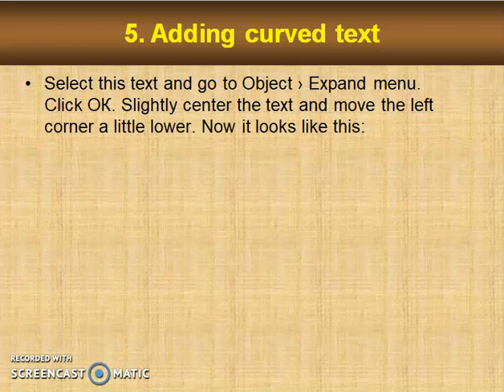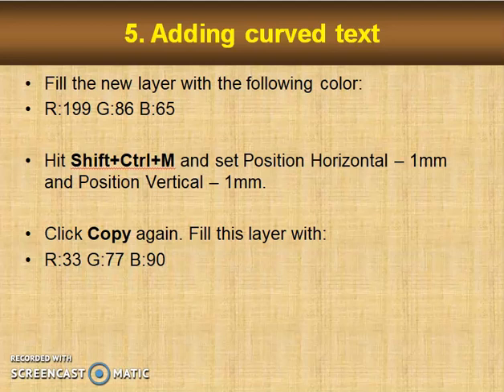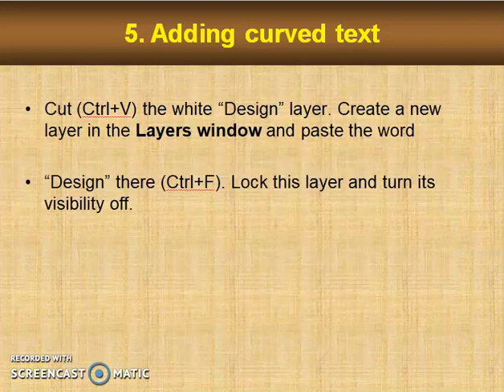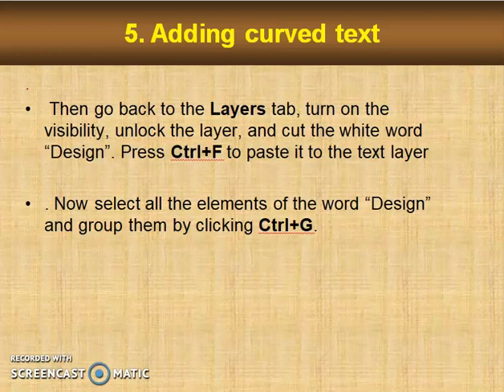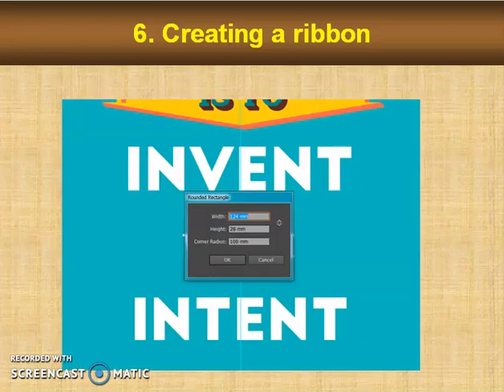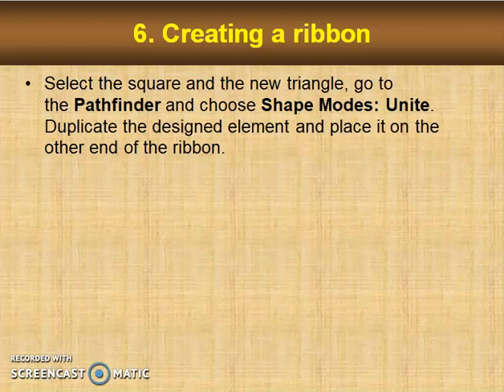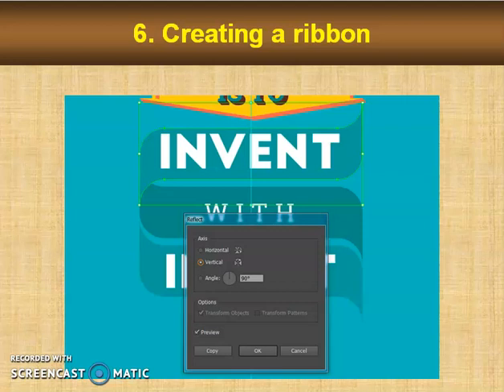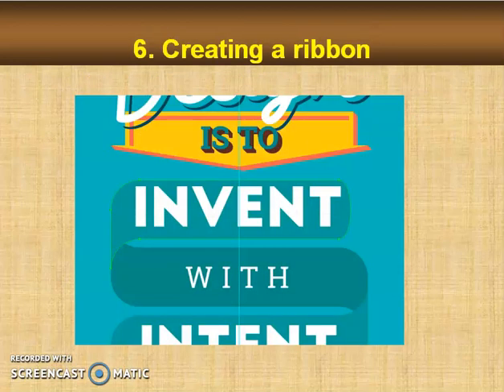Lecture 19 Typographic Poster